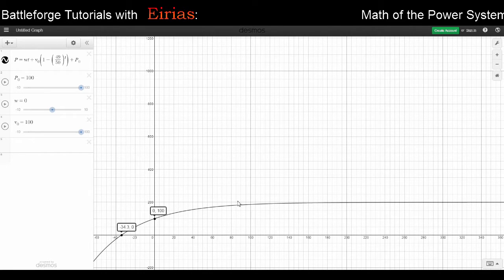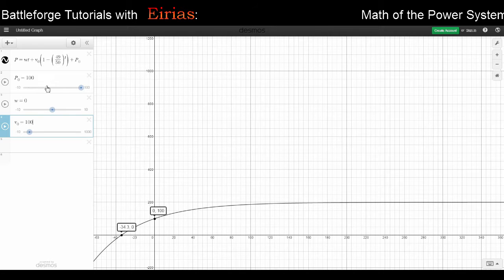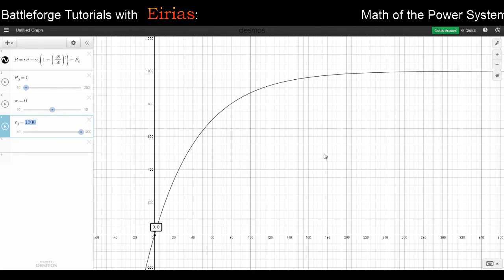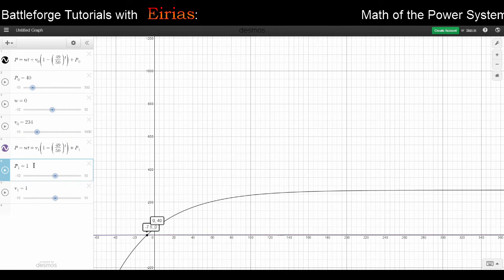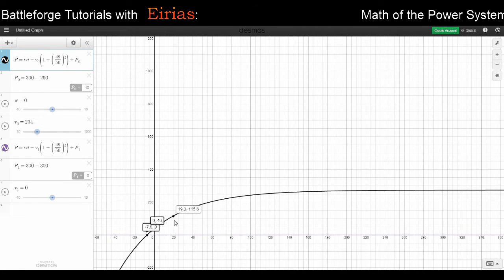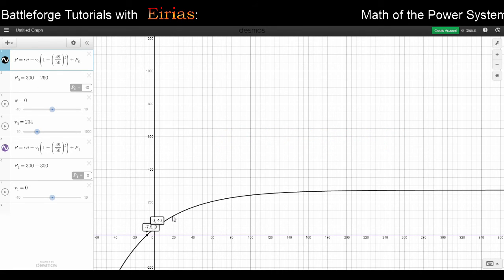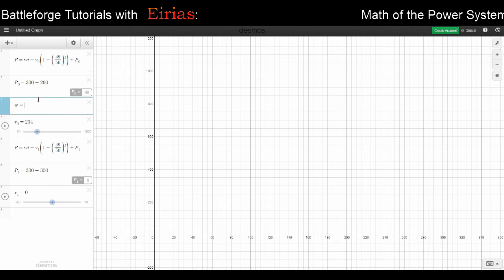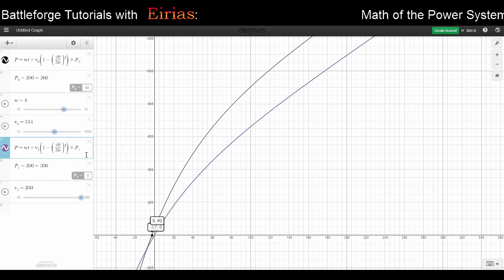Battleforge Tutorials: Math of the Power System- And why T4 is a bad idea.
Wondering how to calculate how much power you'll have after a given point in time? This video lays it out!

This is a guide concerning Battleforge, an EA game which was shut down and is now being independently remade as Battleforge Reborn. Right now it's in the Technical Alpha phase. Official Skylords Reborn Forum